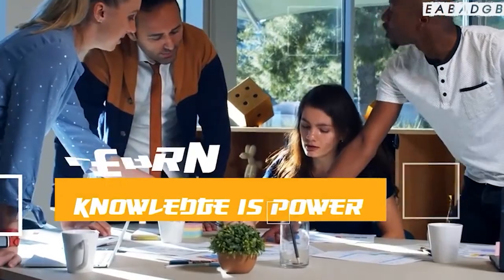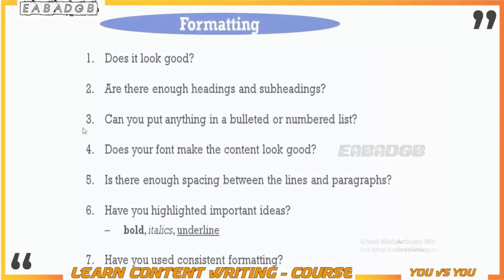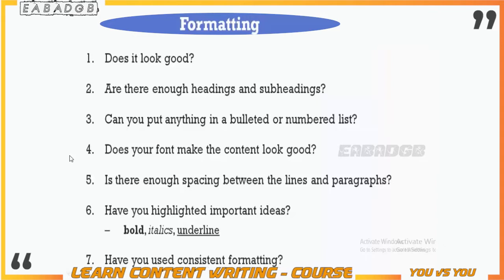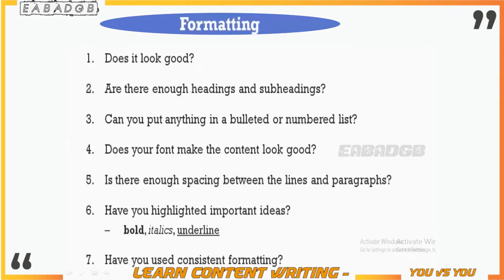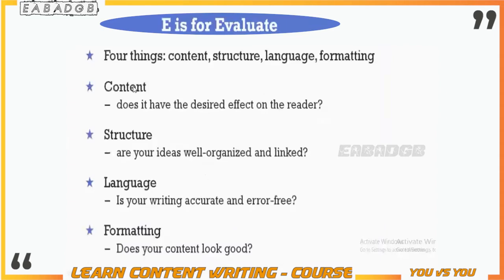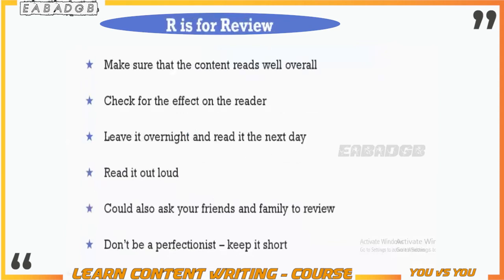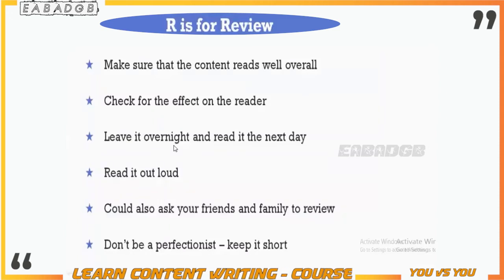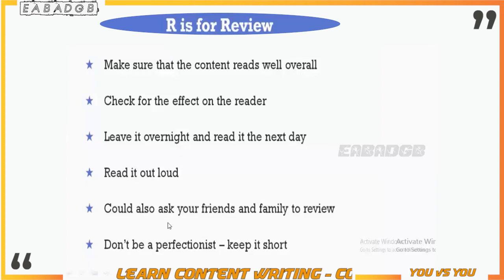Earn online money by content writing | formatting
Learn Content Writing & Copy Writing
Full course

Copywriting,Copywriting Course,What is Copywriting,Free Course,Free Copywriting Course,Copywriting for beginners,Copywriting For Beginners Course,How to Earn Money from Copywriting

how to start content writing,
how to learn content writing,
how to start content writing from home,
how to become a content writer in pakistan,
how to become a content writer with no experience,
how do i become a content writer with no experience
how to start content writing on fiverr
how to be a content writer with no experience

content for writing

content writing jobs
content writing sample

content writing online jobs

content writing jobs online
content writing meaning

content writing examples

content writing services
content writing jobs in pakistan

How to Start Content Righting from home
content writing jobs in karachi

content writing job description
topics for content writing

content writing courses

freelance content writing
content writing topics

content writing meaning in urdu

courses for content writing

content writing for website

content writing websites

how to content writer

content writing freelance

content writing jobs in lahore

content writing courses free

content writing skills

what is content writing job

content writing samples pdf

content writing pakistan

how to do content writing